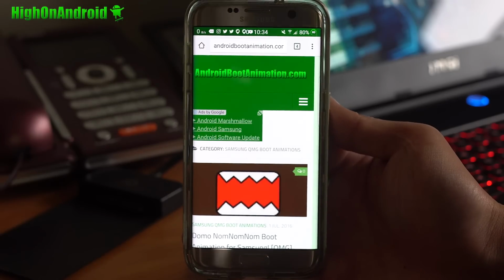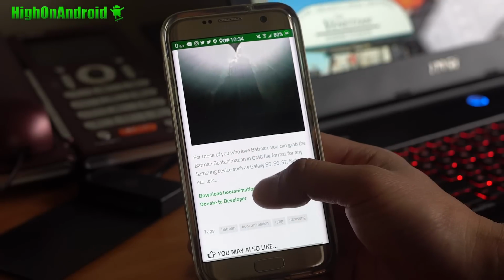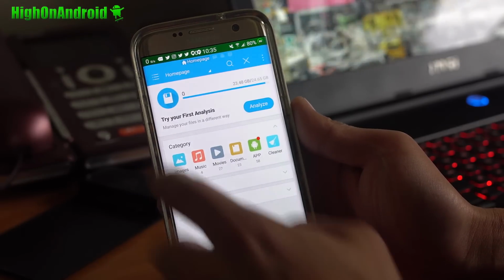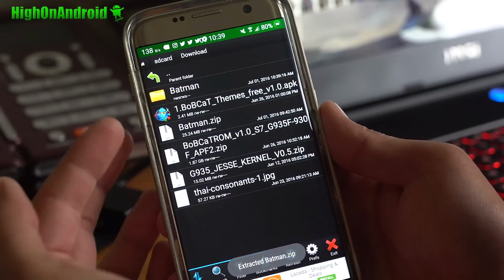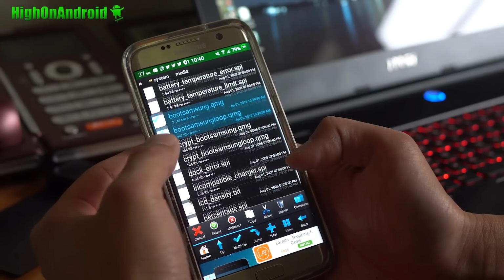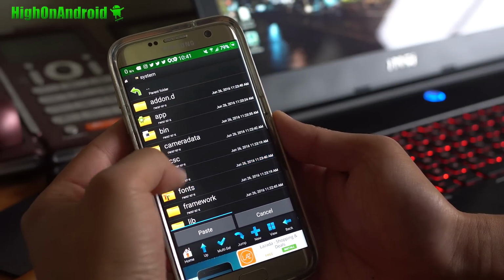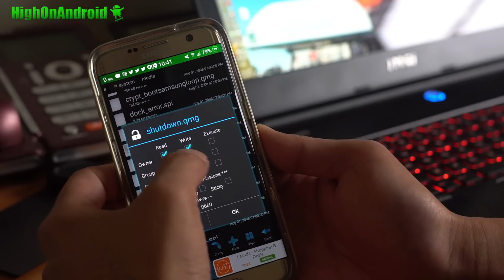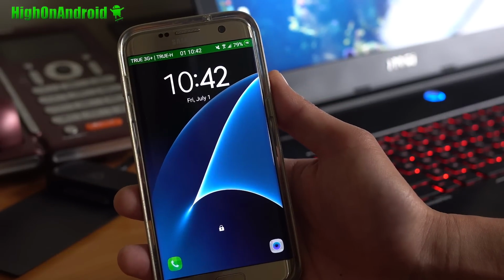How to Install Android Boot Animations on Samsung Phone using QMG Files!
Here's a step-by-step tutorial showing you how to install custom Android boot animations on your Samsung smartphone using QMG files.  *Note - This tutorial works on ANY Samsung Android smartphone or tablet so long it has root.

My Korean channel is here:
My drone channel is here